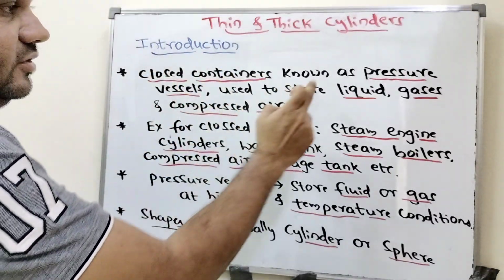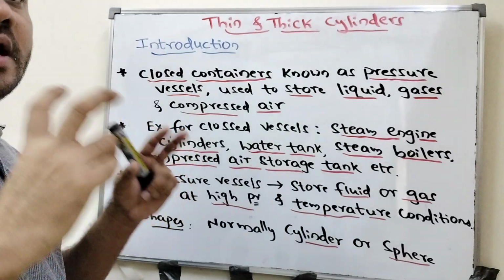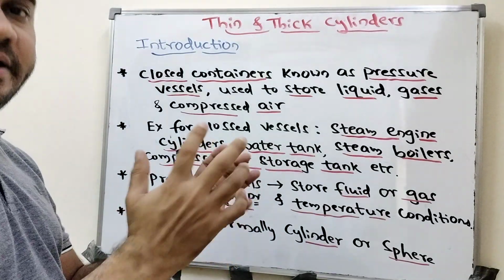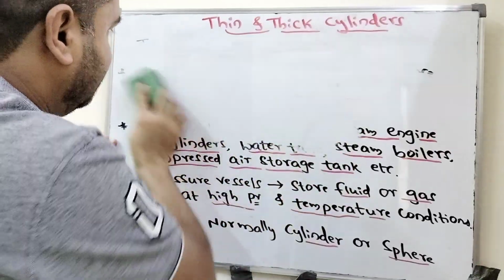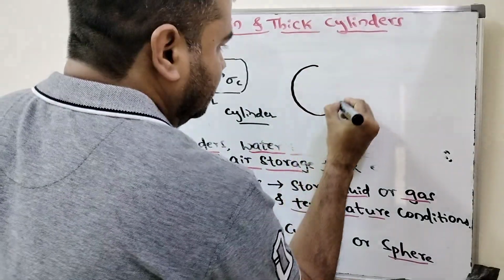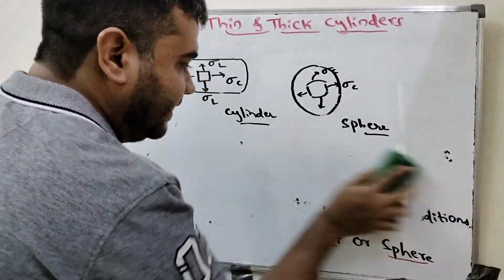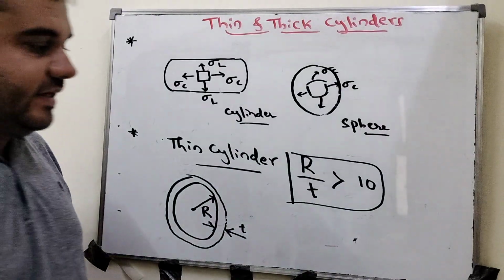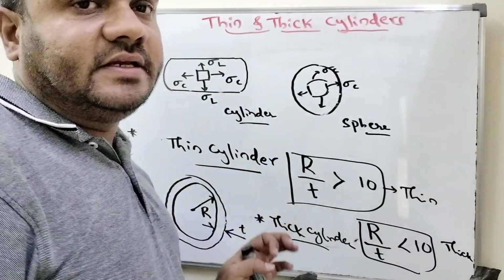Thin cylinders- Lec1- Introduction-strength of materials-MOM-SOM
The video explained about definition of closed containers, pressure vessels, thin cylinders and thick cylinders. Also explained about the stress formation and stress distribution in these pressure vessels or cylinders. Topic also includes application of pressure vessels